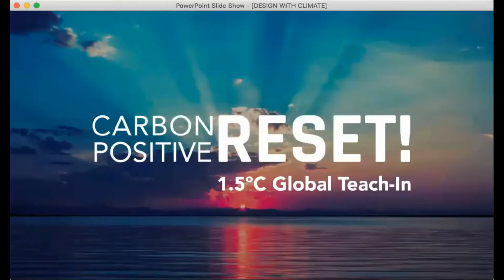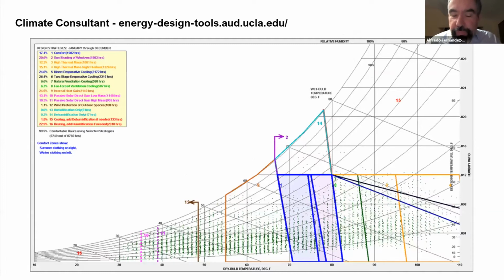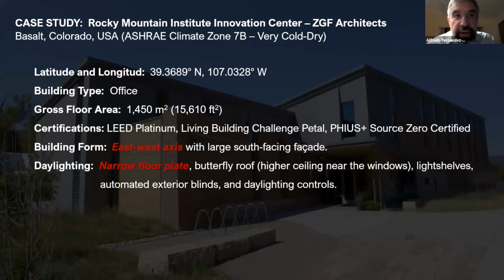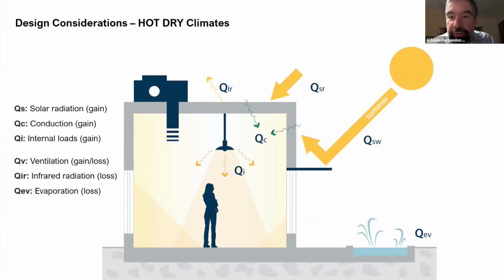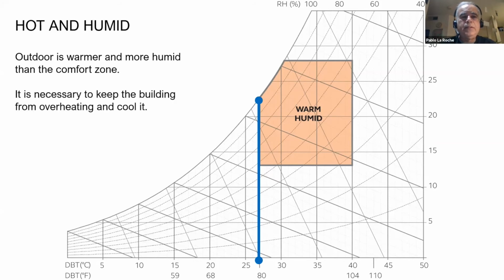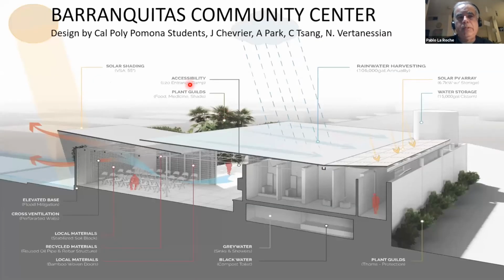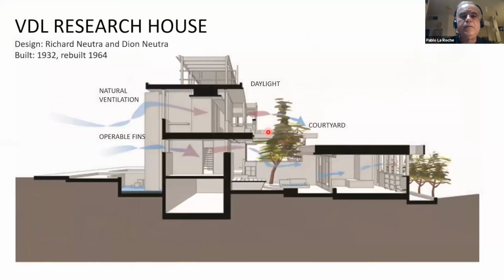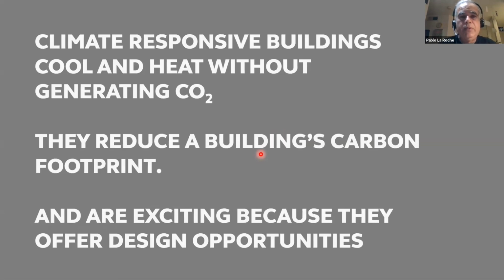DESIGN WITH CLIMATE: Form Follows Performance // CarbonPositive RESET! 1.5ºC Global Teach-In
September 17, 2020 // Europe, Middle East & Africa

DESIGN WITH CLIMATE: Form Follows Performance
Alfredo Fernandez-Gonzalez, UNLV
Pablo La Roche, CallisonRTKL
Design choices are the first and most important step for energy efficient, zero carbon buildings. What regional passive design strategies can designers utilize in practice today?